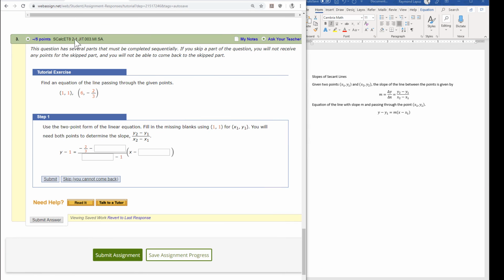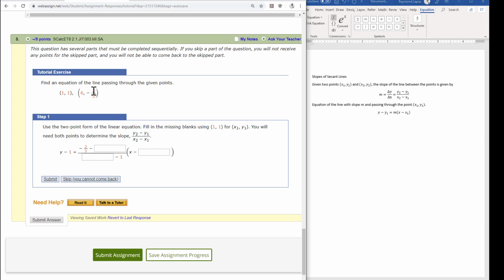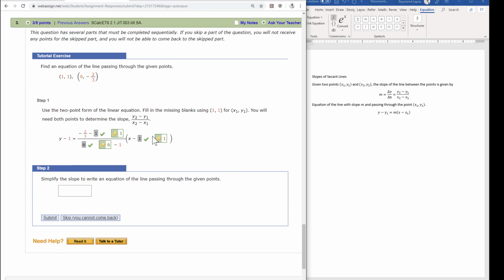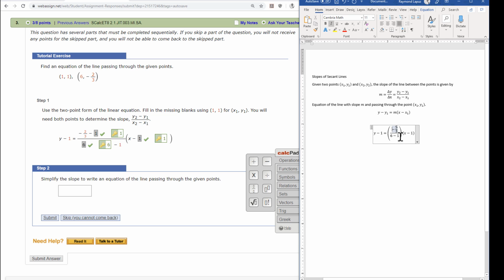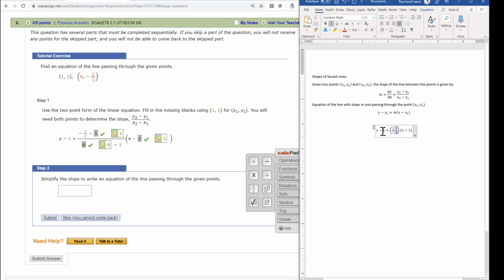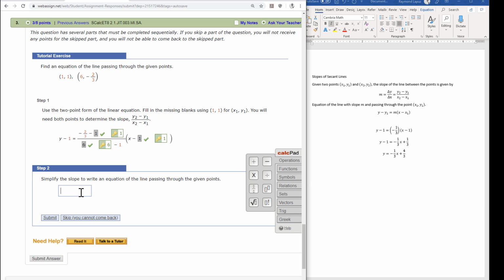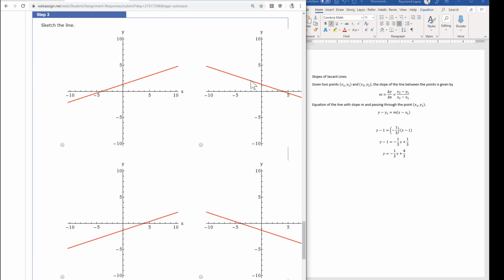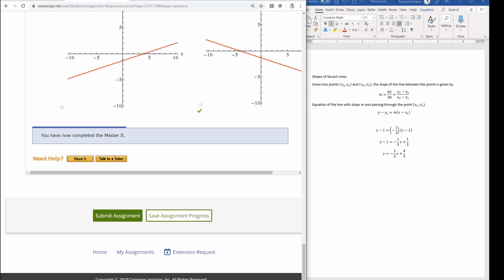m251 lab 2.1 #3